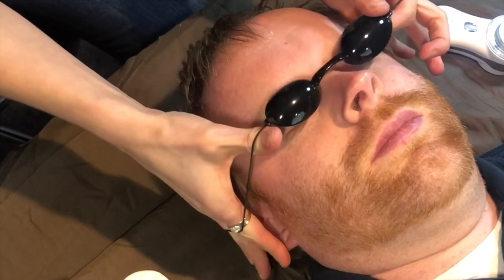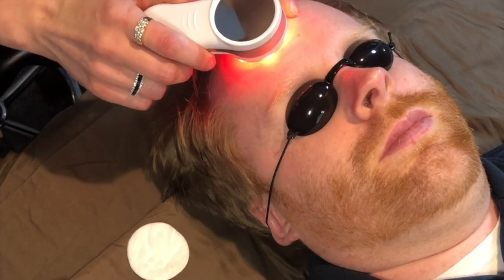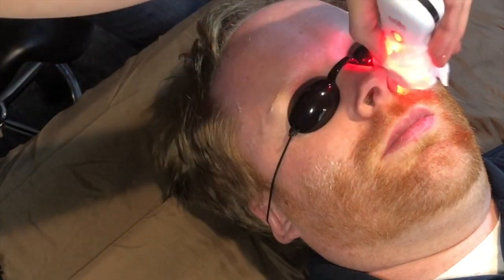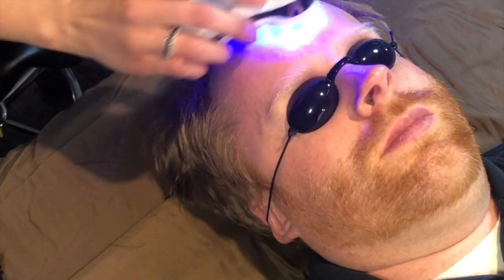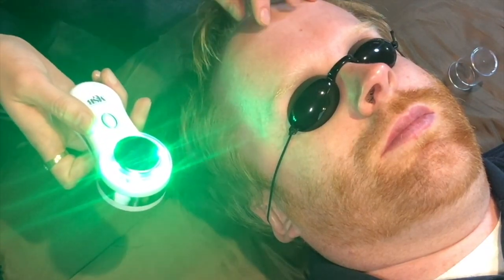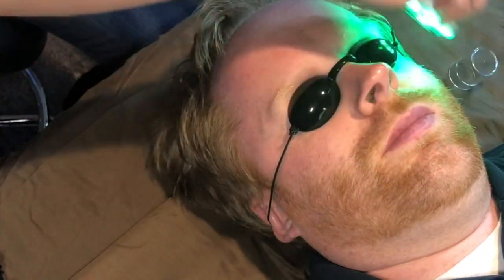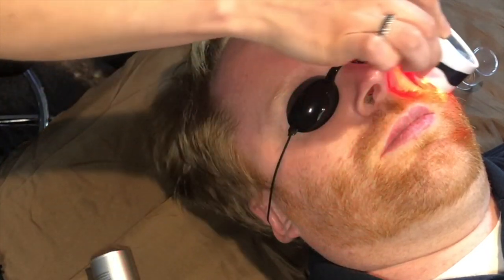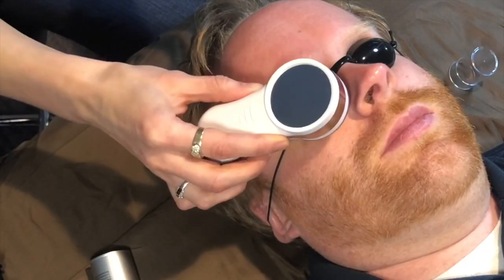At Home Facial you can do w MySkin Buddy. LED, ultrasonic and Ion care.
:) Brilliant Massage Therapy.

Light Therapy, Plus Ionphoresis and Ultrasonic Cleansing Vibration

LED Light Therapy has been shown to have clinically proven benefits for the skin. My Skin Buddy offers three LED light settings—Red, Green, and Blue—to help fight the signs of aging, calm sensitive skin, and treat acneic problems. My Skin Buddy is ideally suited to treat virtually every skin type and color. (but LED light can affect eyesight, do not shine into your eyes and always wear goggles)

BMT- Every individual is unique and we specialize in providing a Custom Massage and Skin Care that will serve you best- for Pain Relief, Results and Relaxation. Massage can be based on Deep Tissue Massage, Swedish, Sports, Ashiatsu Barefoot Bar Therapy (by Jolita), and other styles for professional or weekend athletes. Couples massages for a special relaxing time for two, bridal packages. Corporate and Event On-Site Massages. Furthermore, during your custom massage you can receive Graston Technique, Hot Stones, Graston Tools, Stretching; CBD; Paraffin Wax, Hot Towels, Clinical and Oncology Massage; Pre/Post Natal Massage. Aroma Therapy and Thai Yoga Table Massage Techniques.
Every individual is unique and we specialize in providing a Custom Massage and Skin Care that will serve you best- for Pain Relief, Results and Relaxation. Massage can be based on Deep Tissue Massage, Swedish, Sports, Ashiatsu Barefoot Bar Therapy (by Jolita), and other styles for professional or weekend athletes. Couples massages for a special relaxing time for two, bridal packages. Corporate and Event On-Site Massages. Furthermore, during your custom massage you can receive Graston Technique, Hot Stones, Graston Tools, Stretching; CBD; Paraffin Wax, Hot Towels, Clinical and Oncology Massage; Pre/Post Natal Massage. Aroma Therapy and Thai Yoga Table Massage Techniques.